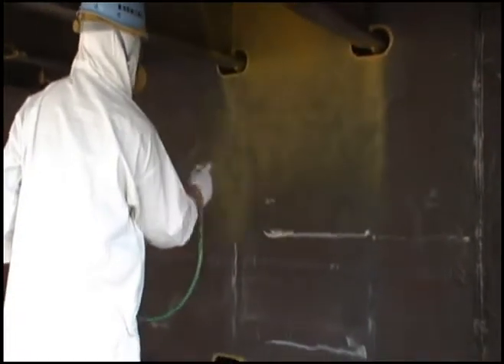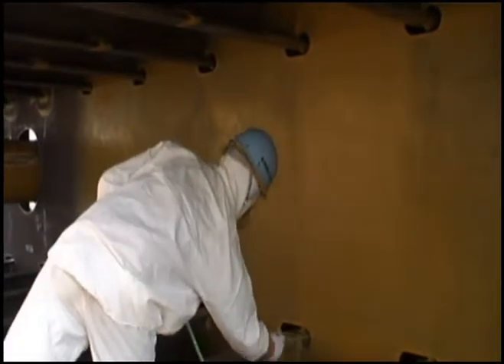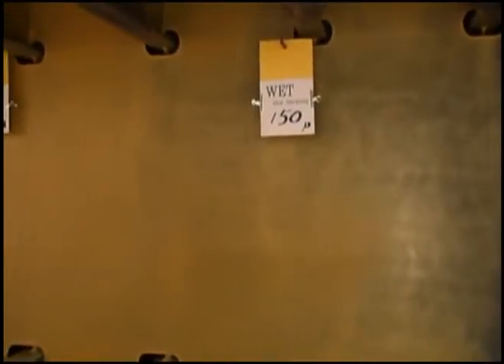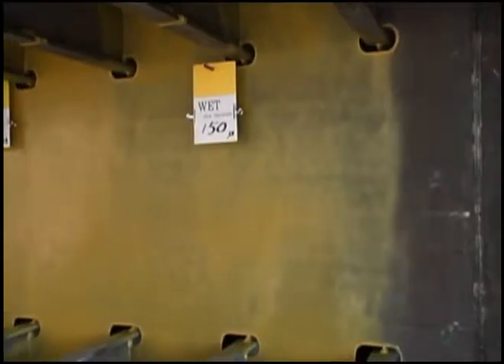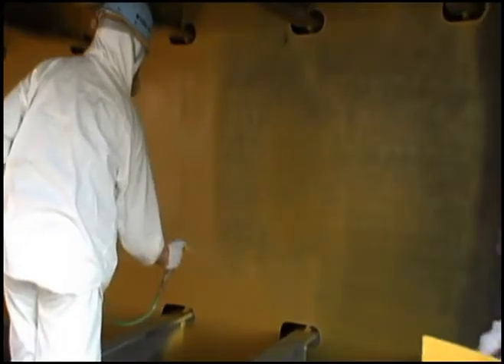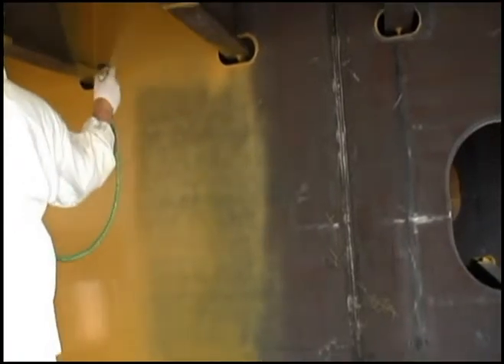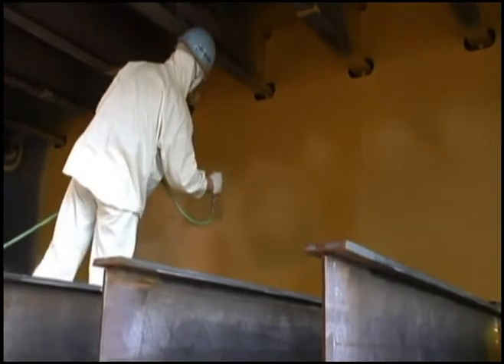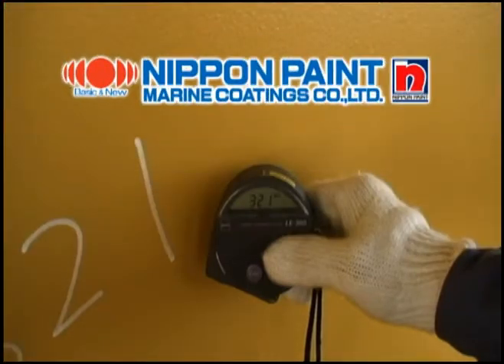NOA 60 HS application General Areas Nippon Paint Marine